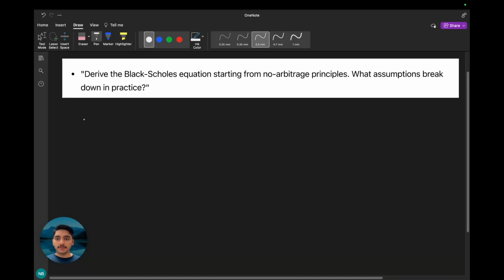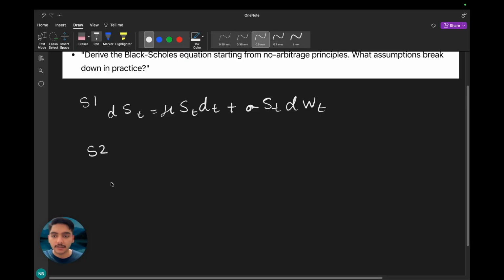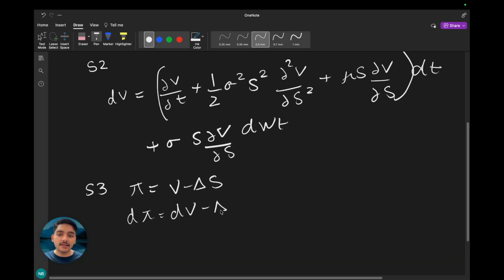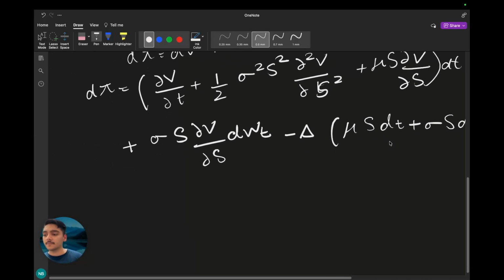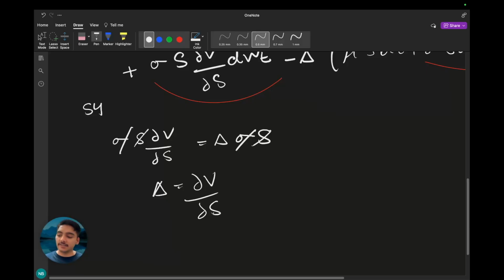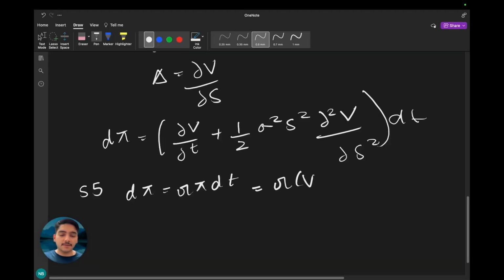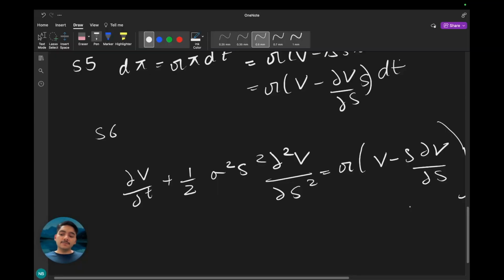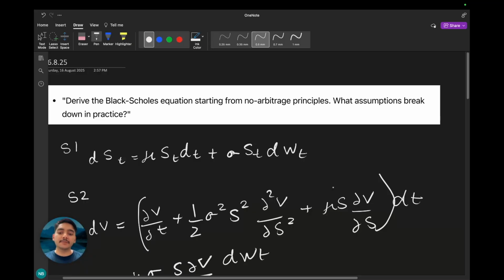Black-Scholes Equation Derivation (No-Arbitrage Approach)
In this video, I derive the famous Black-Scholes equation from scratch using no-arbitrage principles. Perfect for finance students, quants, and anyone wanting to understand the mathematical foundation of option pricing.

🎯 WHAT YOU'LL LEARN:
- Complete step-by-step derivation of the Black-Scholes PDE
- Why geometric Brownian motion is used for stock prices
- How Itô's lemma applies to option valuation
- The magic of risk-free portfolio construction
- Why the stock's expected return (μ) disappears from the final equation
- Real-world assumptions that break down in practice

📊 TOPICS COVERED:
- Stochastic processes and geometric Brownian motion
- Portfolio hedging and delta hedging
- No-arbitrage pricing principles
- Boundary conditions for European options
- The Black-Scholes formula derivation
- Practical limitations: volatility smile, transaction costs, liquidity risk

🔧 ASSUMPTIONS THAT BREAK DOWN:
- Constant volatility (volatility smile/skew)
- Continuous trading (market gaps, liquidity crises)
- No transaction costs (bid-ask spreads, fees)
- Perfect liquidity (2008 crisis, COVID disruptions)
- Normal distributions (fat tails, jump risk)

📚 RESOURCES:
- PDF Notes (linked above) - Complete mathematical derivation
- Boundary conditions and closed-form solution
- Modern extensions and market observations

📈 Perfect for: Finance students, quantitative analysts, derivatives traders, risk managers, and anyone interested in mathematical finance.